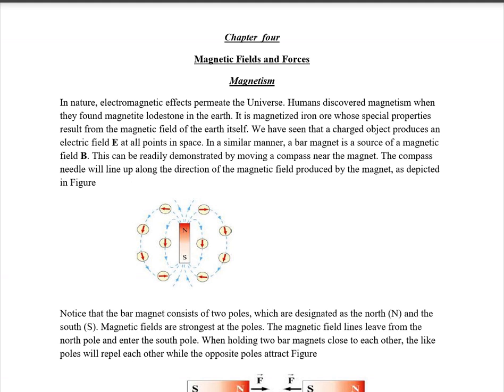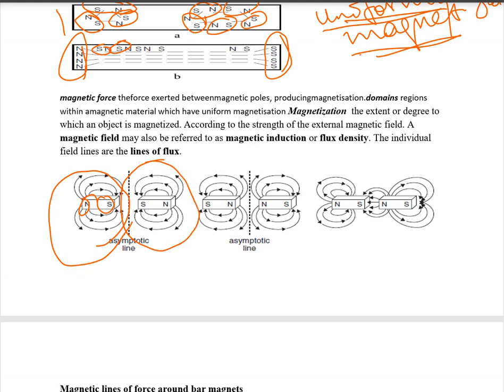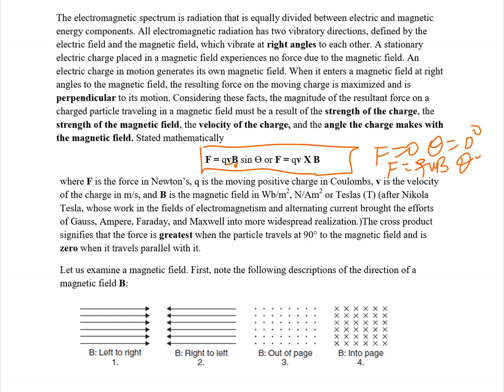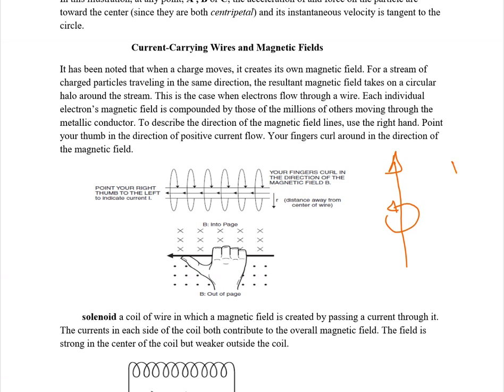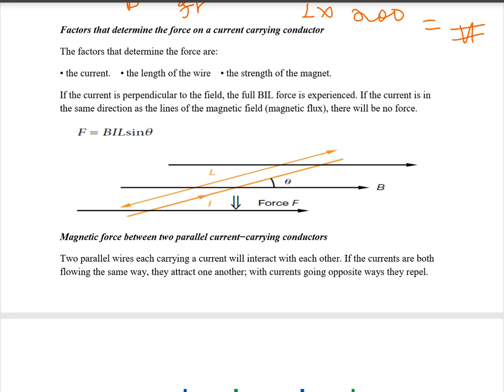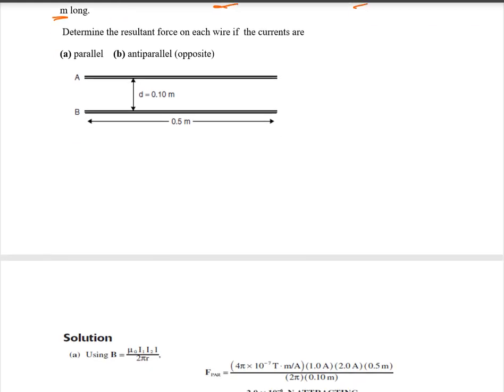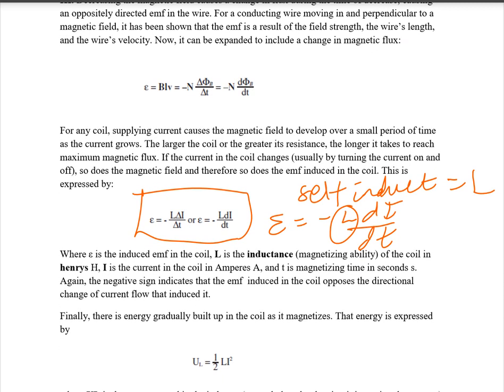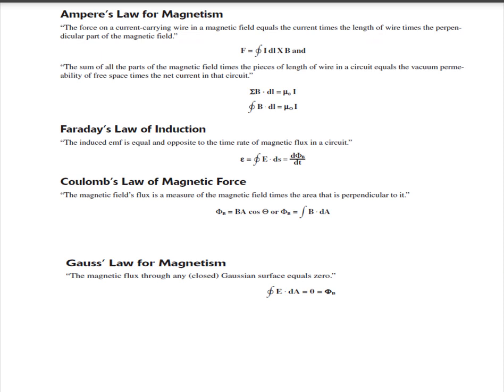GRADE 10 PHYSICS UNIT 4 ELECTROMAGNETISM